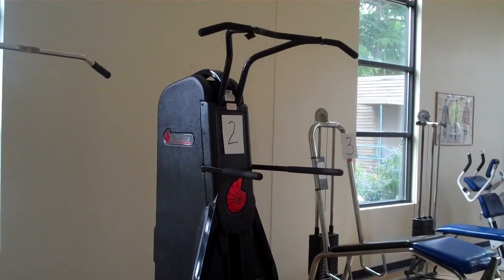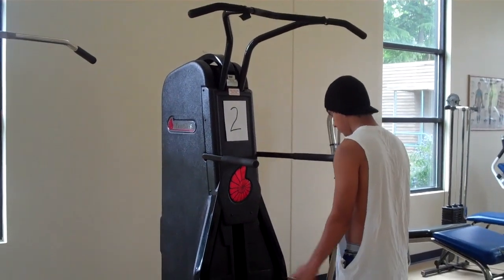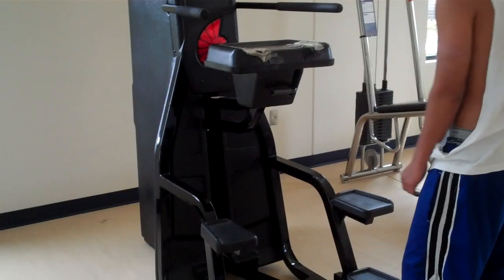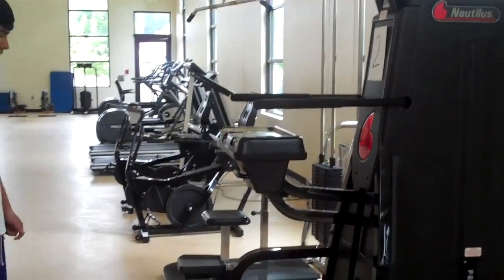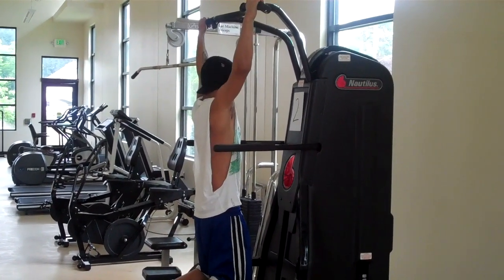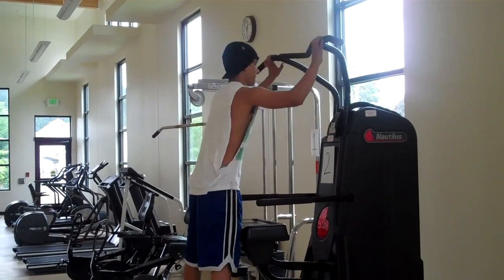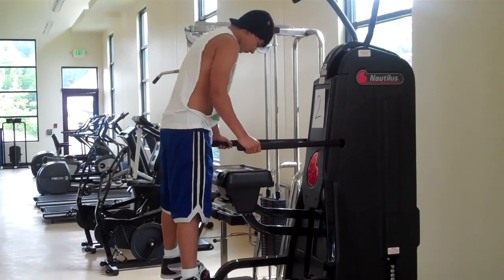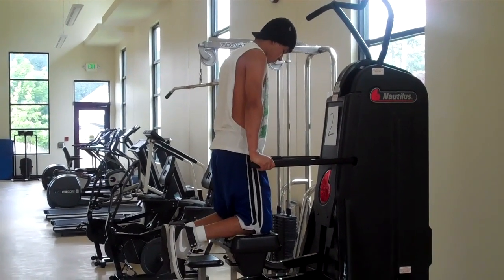Nautilus Pullup & Dip Machine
Learn how to use the Nautilus Pullup & dip Machine